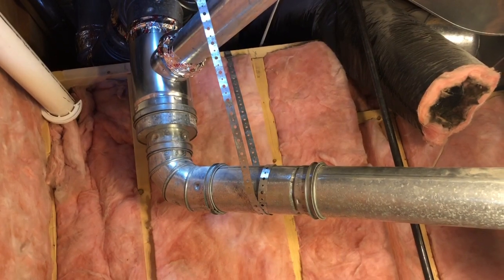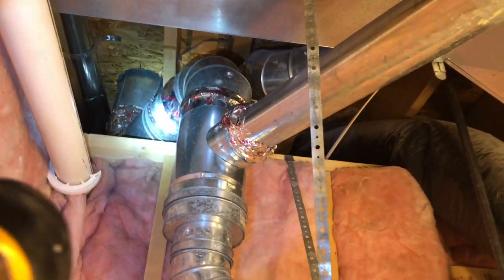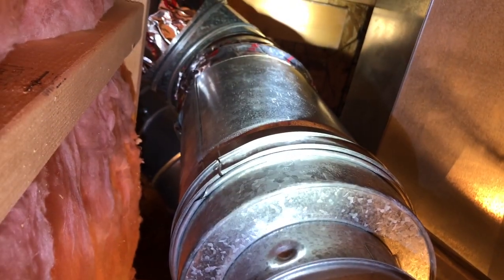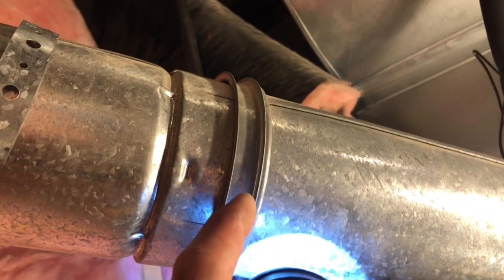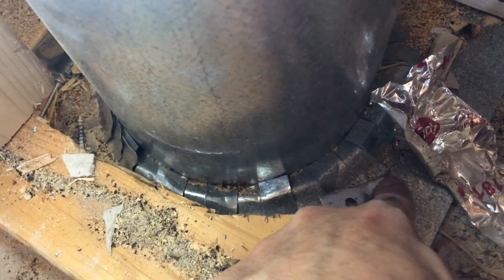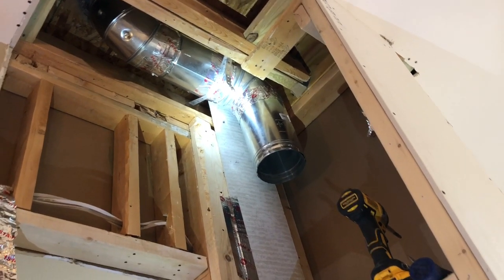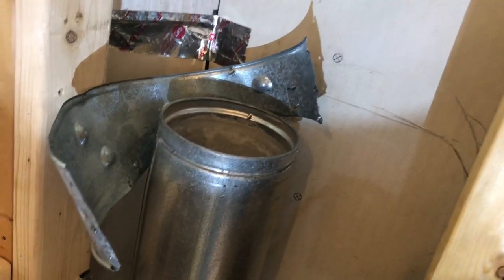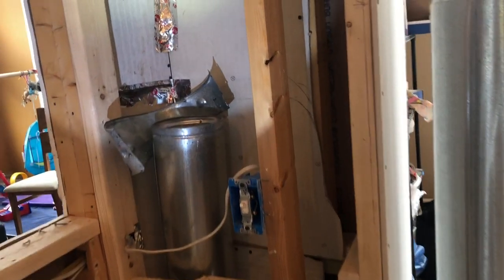What to know before you install B vent furnace pipe